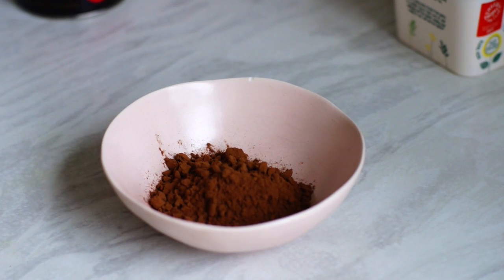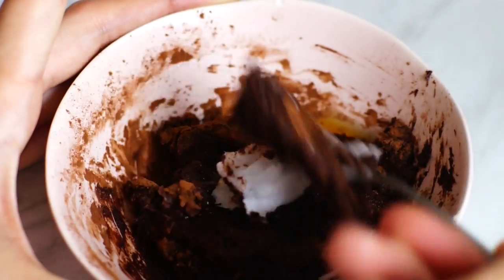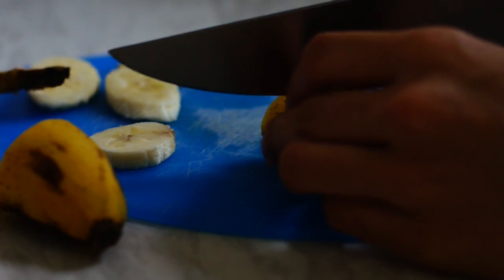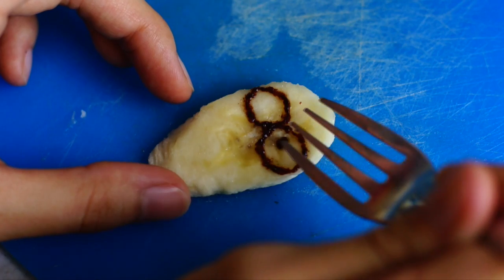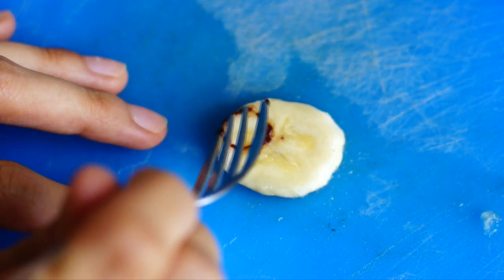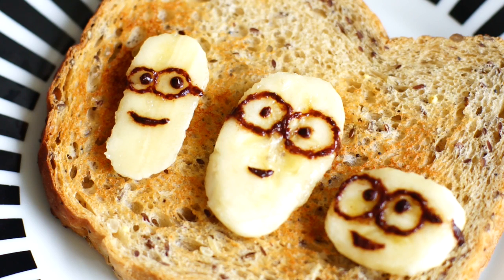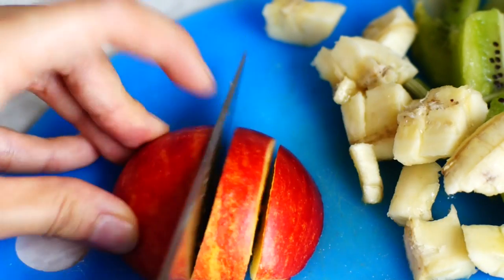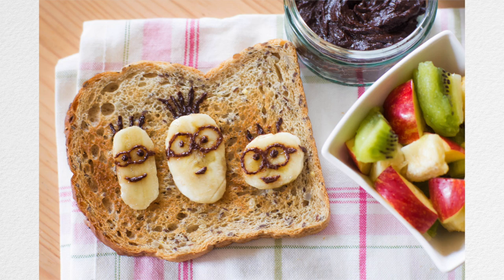Minions Toast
Hi everyone ! In this video, I will show you an easy way to "paint" with food : we will be making a delicious chocolate spread and using it to draw cute little Minions on toast. Thumbs up if you love Minions too ! BANANA ! o^.^o

☛ This tutorial is part of my Bento Tutorials & Food Art playlist.

Ingredients needed :
- Bread - Sliced bread you can toast,
- Bananas
- Cocoa powder (or is it cacao powder ?)
- Coconut oil
- Margarine
- Maple syrup
- Different fruits like apples, kiwis and bananas

It helps Youtube rank the video higher, and the ad revenue enables me to create more content for you, more often, which is my Dream and goal !